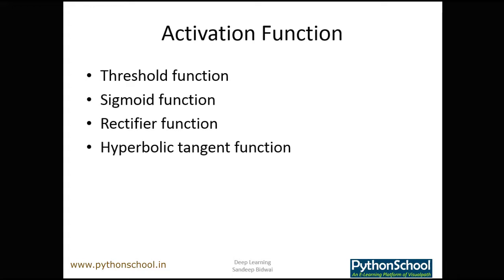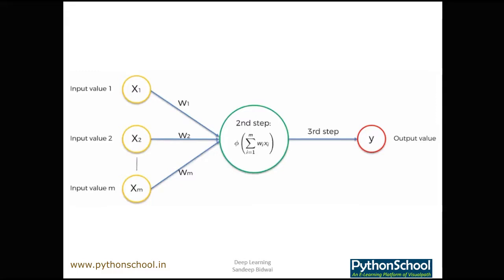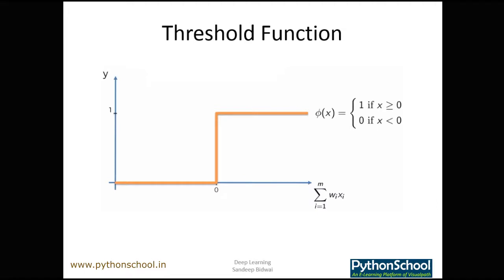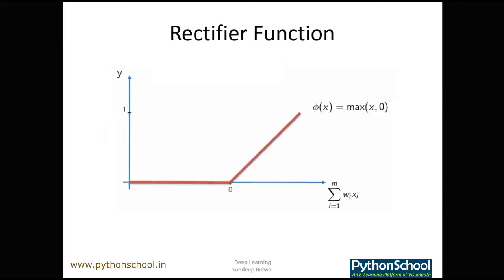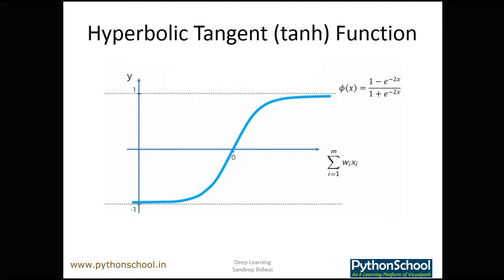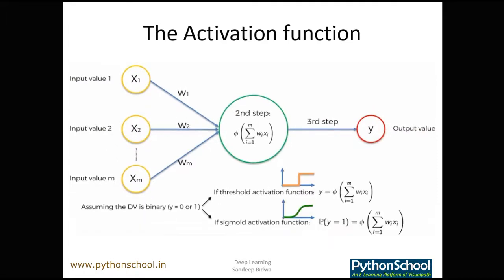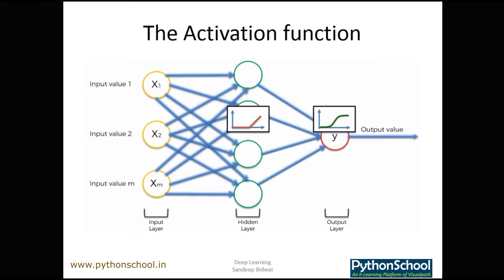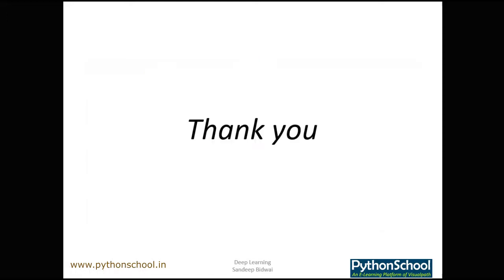#1 Activation Function | Deep Learning Tutorial For Beginners | Deep Learning With Python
In lesson 1, we are going to discuss Activation Function in  Python Deep Learning